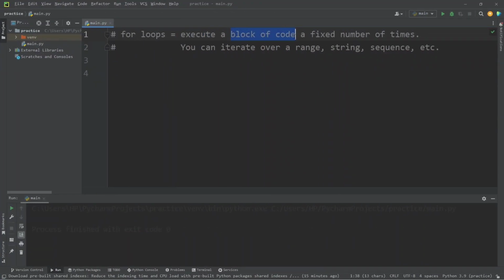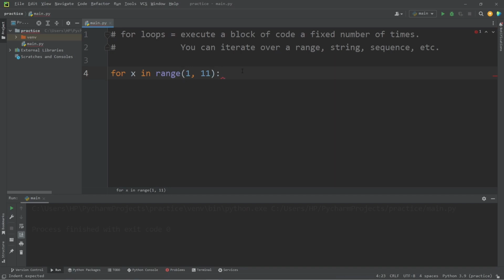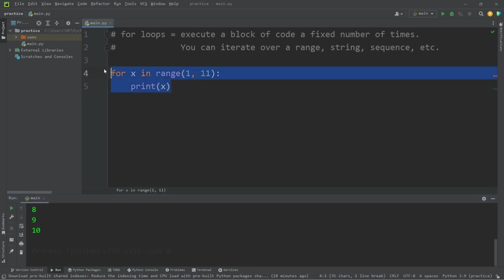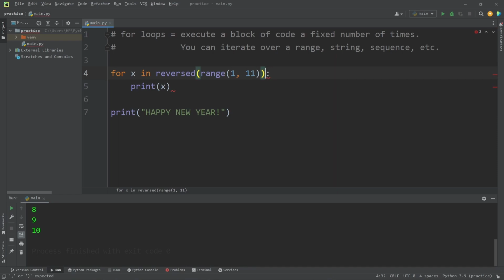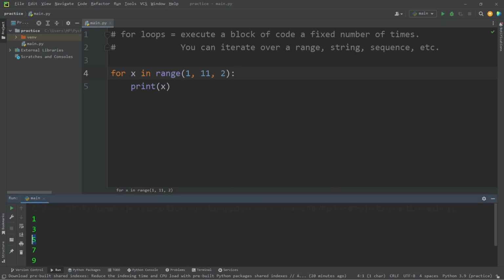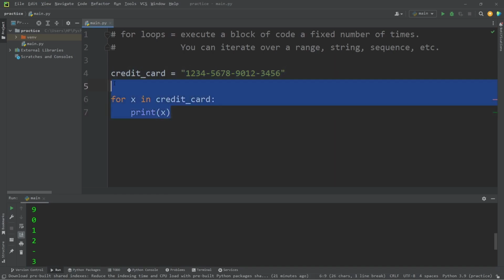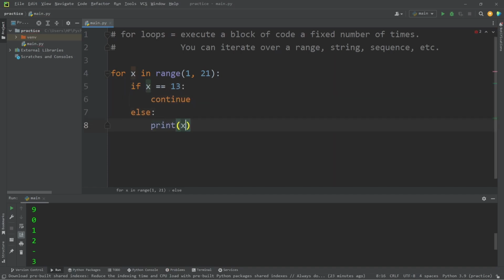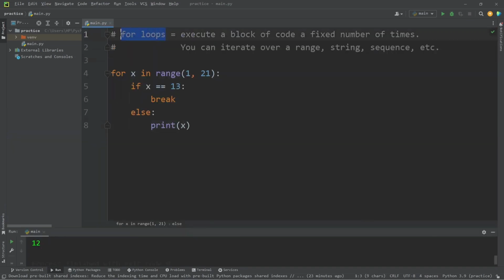python​ course​ tutorial​While Loops in Python – Full Breakdown for Beginners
00:00:00​ what is a while loop?
00:01:22​ basic example
00:02:10​ infinite loop
00:02:45​ break
00:03:30​ continue
00:04:15​ while with user input
00:05:10​ conclusion#python